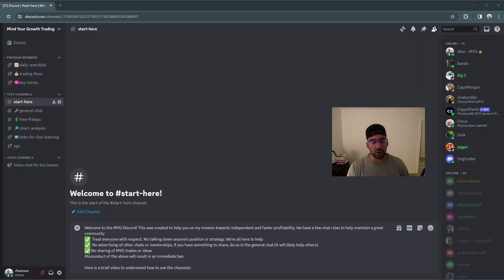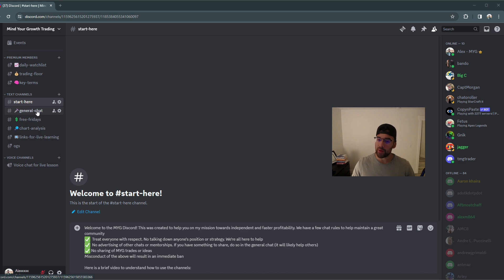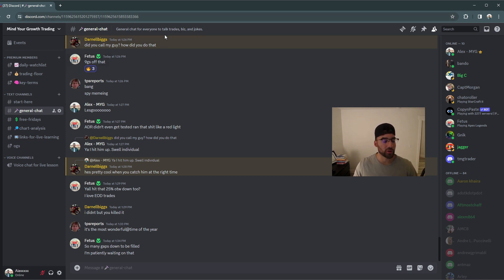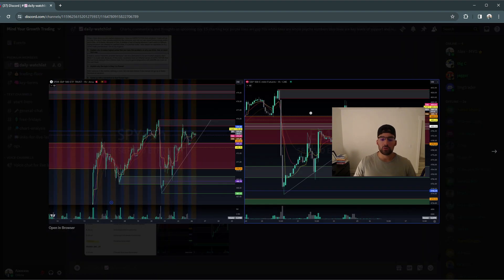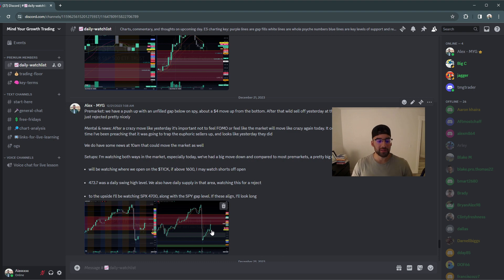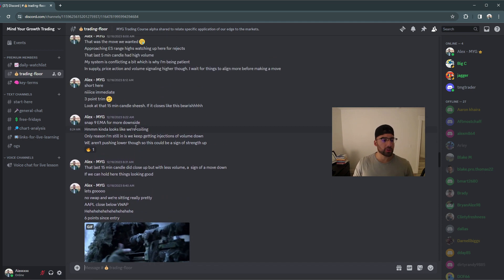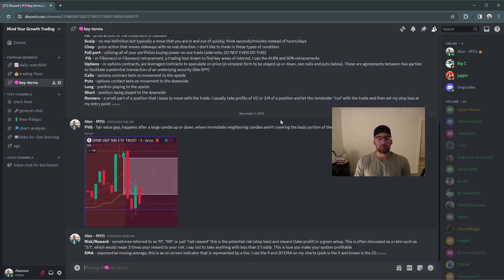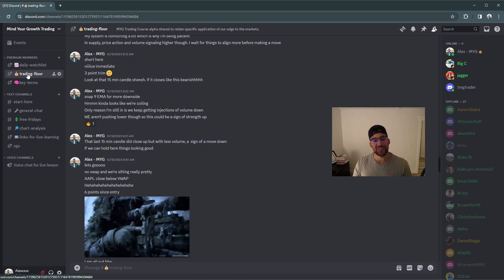MYG DISCORD BREAKDOWN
Here you'll get a behind the scenes look on what it's like to be in our Discord, along with how to use the channels